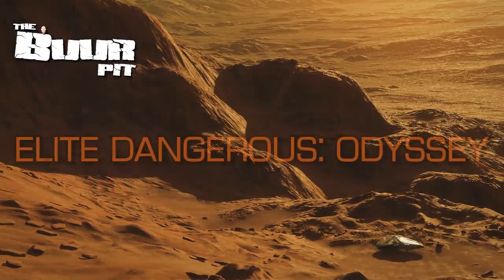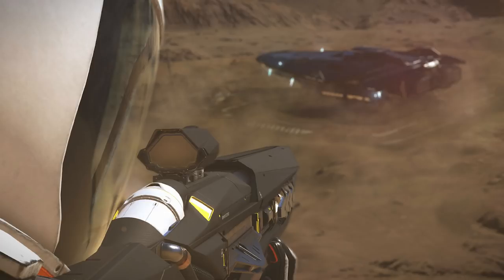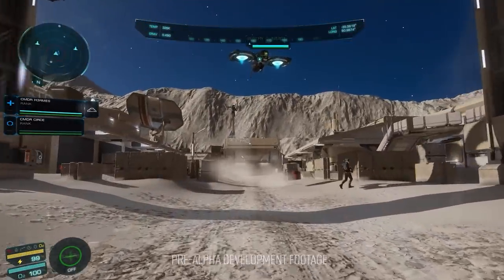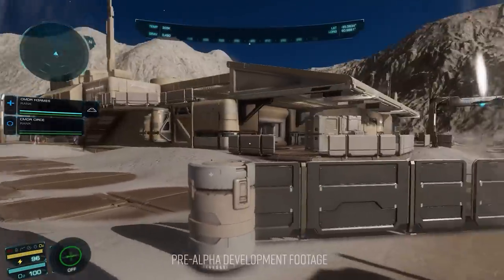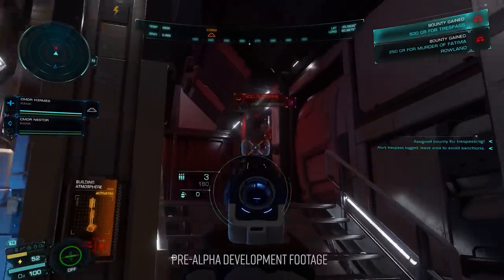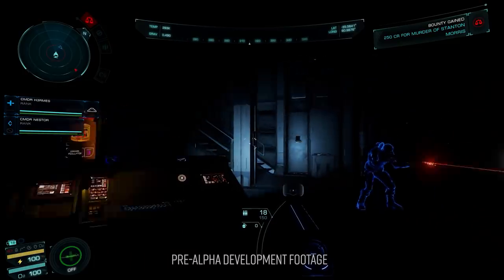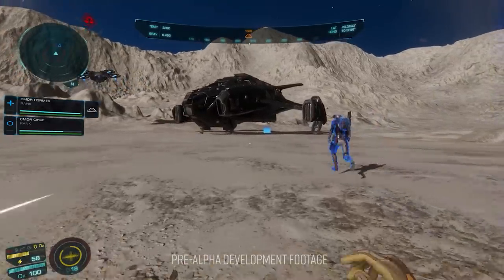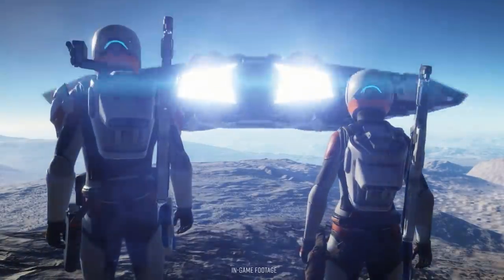Elite Dangerous: Odyssey - Everything We Know So Far!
The next expansion to the Elite Dangerous Universe, Odyssey, goes into public alpha testing in the next few days. In this video we go through every major feature we know is coming, so far.

Are you looking forward to the Alpha? Have you bought into it? What is the first thing you want to do when it drops?

o7 CMDRs and fly safe!